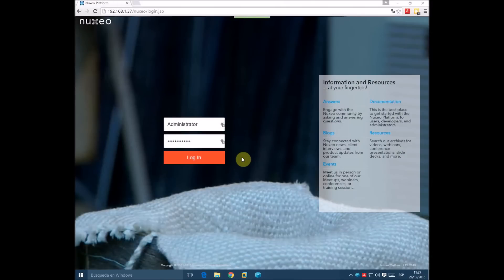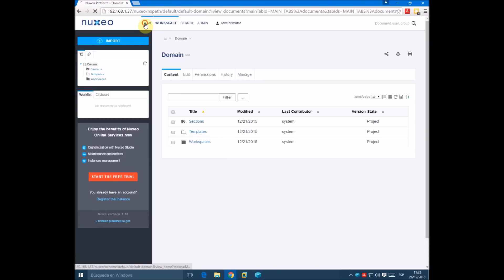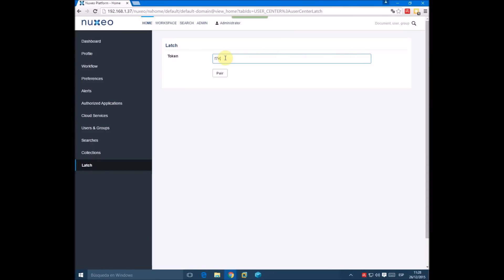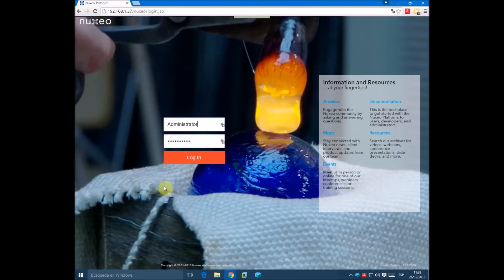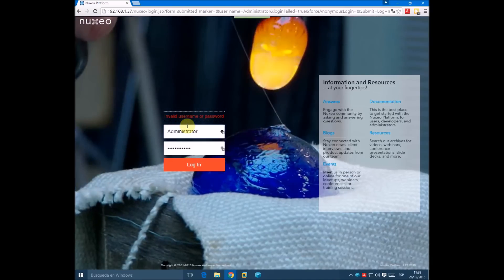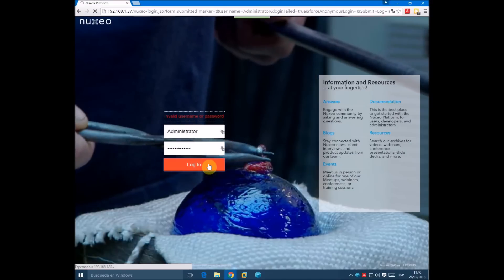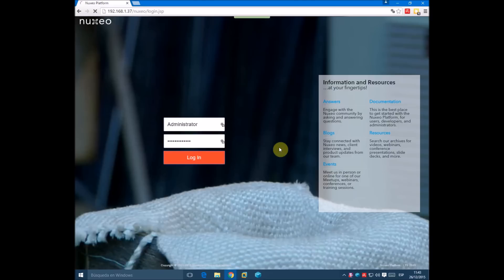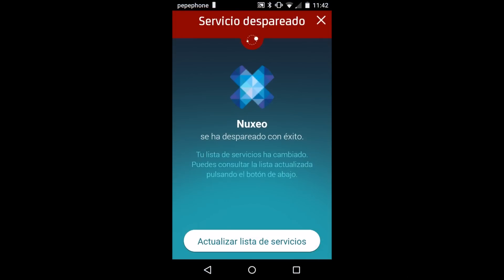Hardening Nuxeo with Latch: Latch plugin for Nuxeo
This vídeo shows how to protect Nuxeo Platform ] accounts with Latch. You can grab the code at GitHub